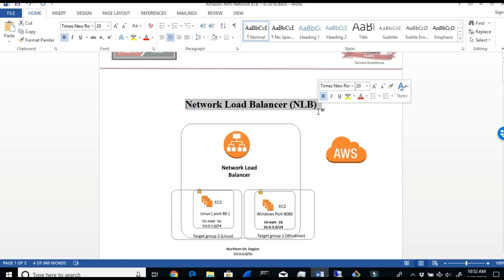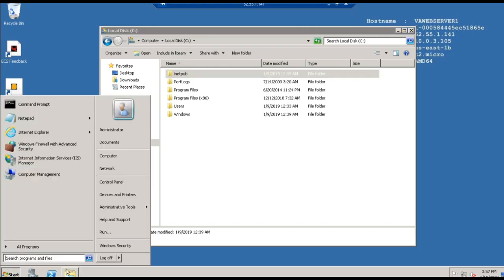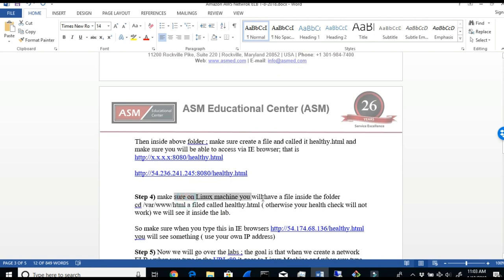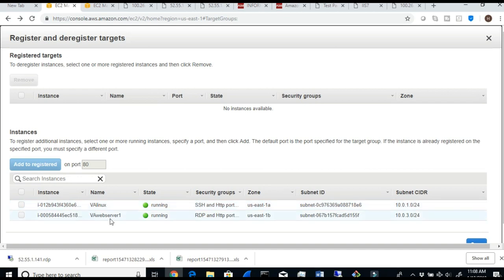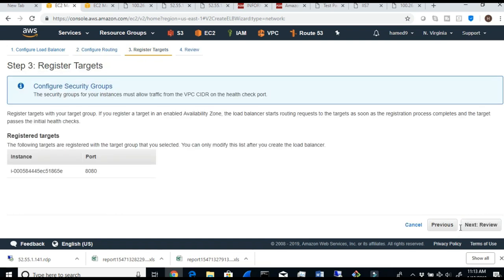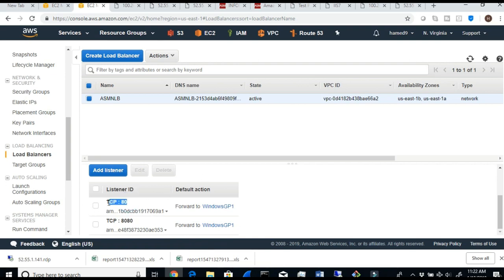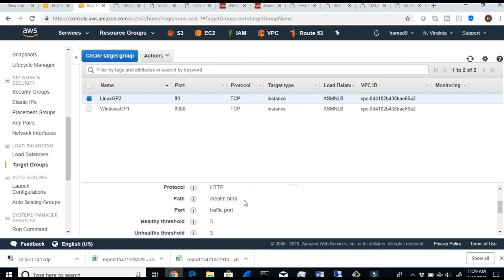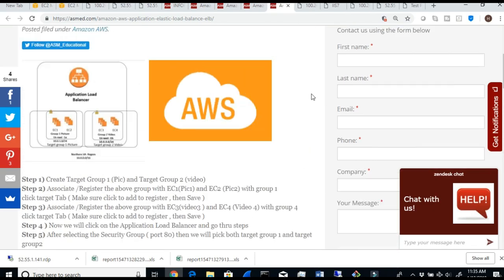Amazon AWS Network Elastic Load Balancer (ELB)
This Amazon AWS Network Load Balancer Tutorial Video will help you prepare for your Amazon AWS Exam; for more info please check our

Watch multiple videos to prepare you for your AWS Solution Architecture exam.

c.        Amazon AWS -Security Group and Network ACL (NACL)| AWS Solution Architect Training

d.       Amazon AWS Route 53 with Simple Route Policy | AWS Solution Architect Training

In This Video ASM Educational Center ; will cover Amazon AWS  Network Load Balancing.

This Amazon AWS Network Load Balancing Tutorial Video is brought in to you by ASM Educational Center (ASM) . The video is intended to help you better learn various Amazon VPC and EC2 topics. ASM is located in the Greater Washington DC Metropolitan Area in USA. We will be celebrating our 24 years in business soon. We are a family-owned and operated business. We deliver training (Cisco and other topics) locally, throughout USA and around the world.